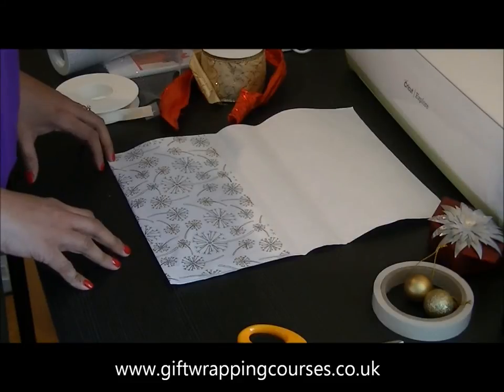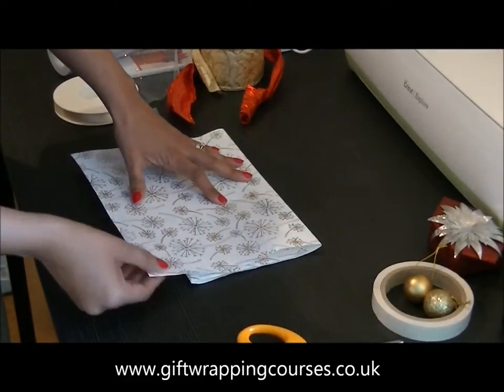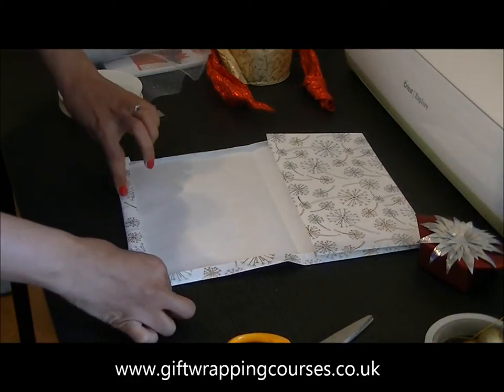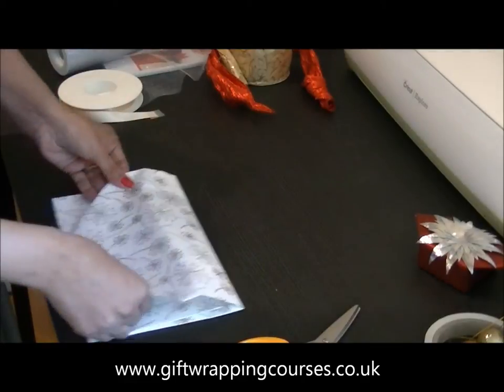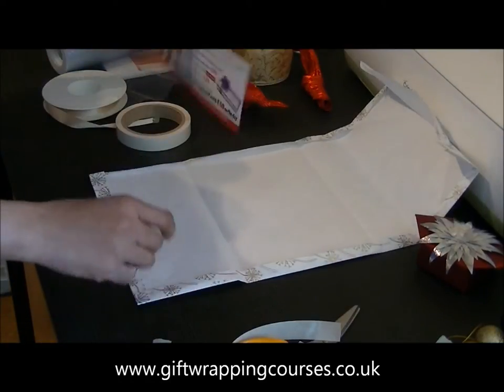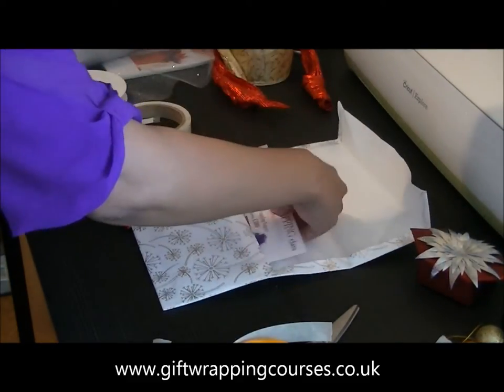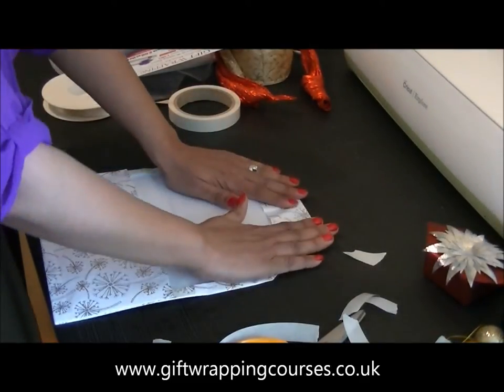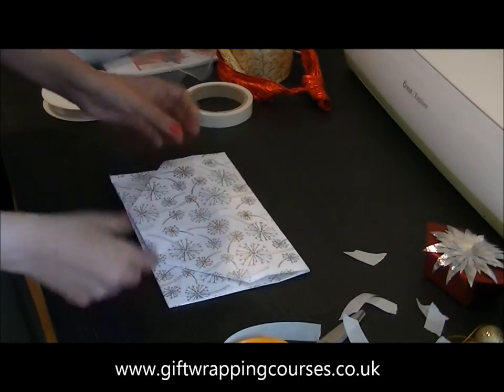Gift Wrapping Video by Neelam Meetcha - How To Make A Gift Envelope